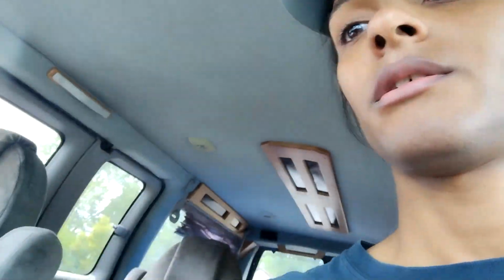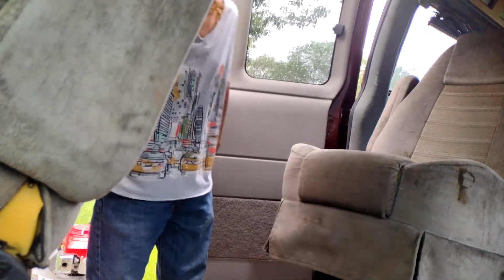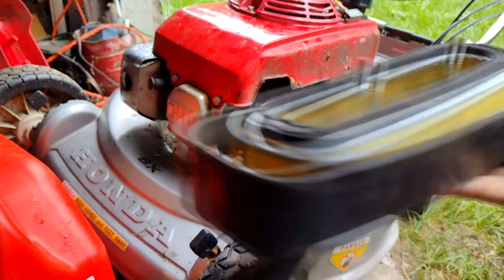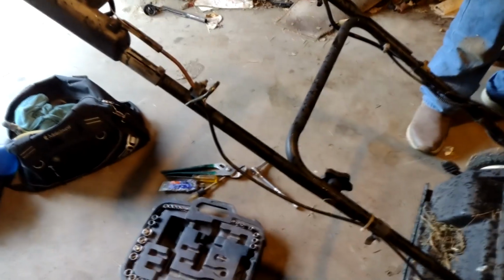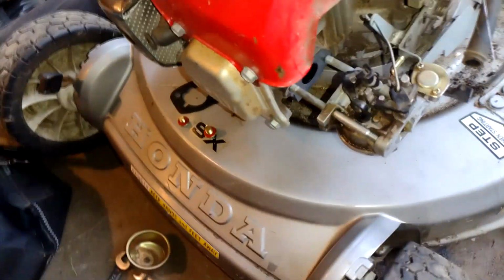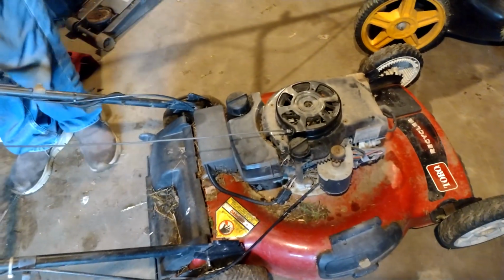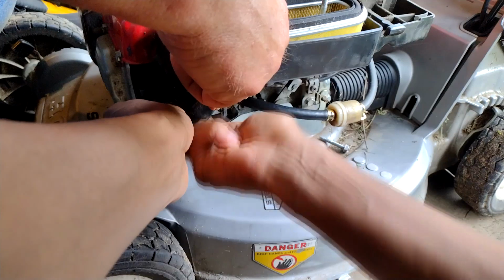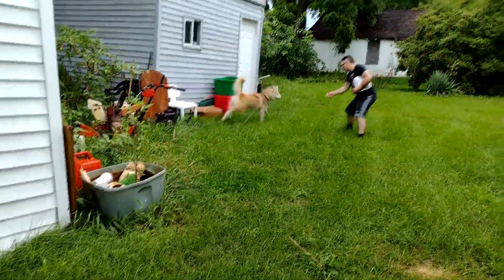Can I Start a Honda HR215 and Toro Lawnmower / Vlog Blog - More Urbex Talk At the end of Video..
Honda HR215 lawnmower cold start and carburetor cleaning. Toro self-propelled mower cold start and string reattachment.